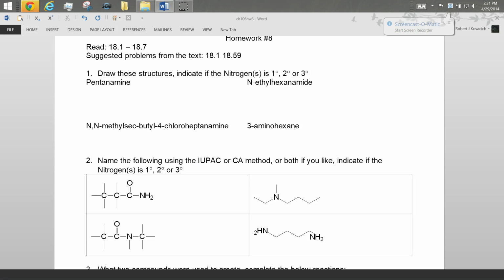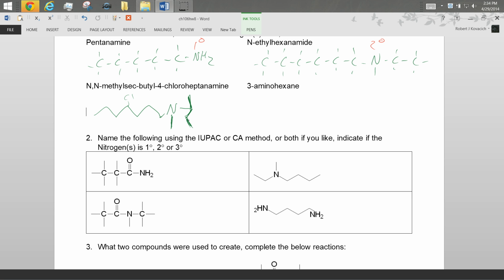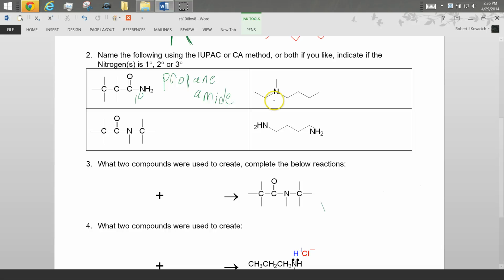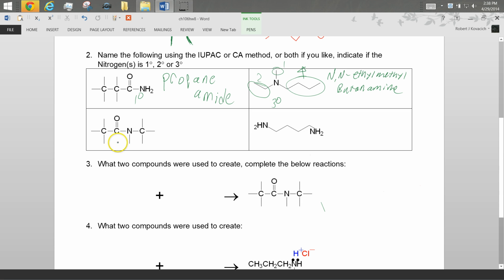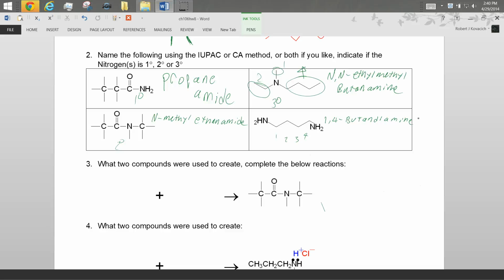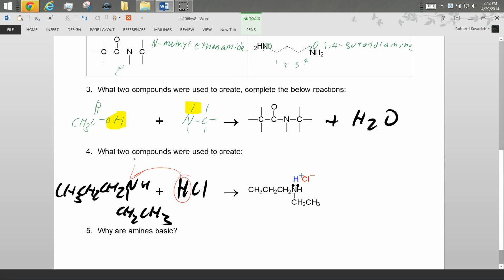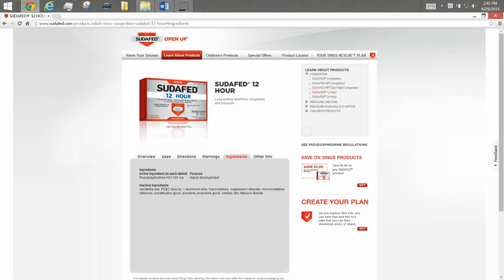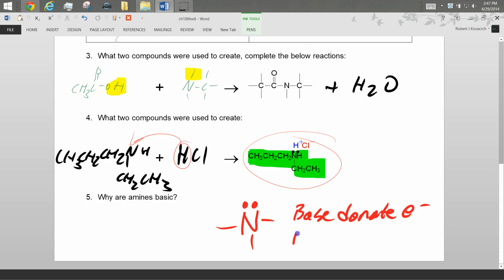106 hw 8